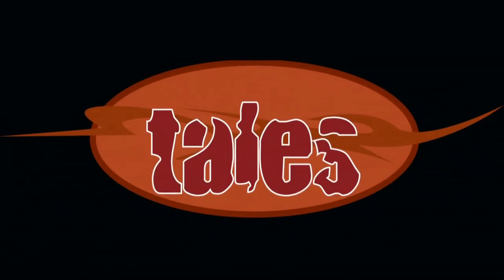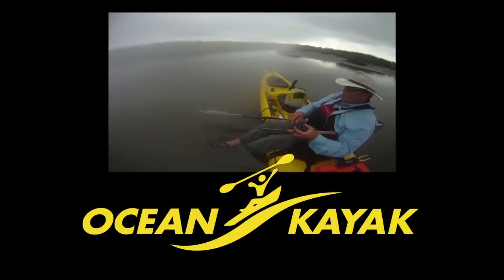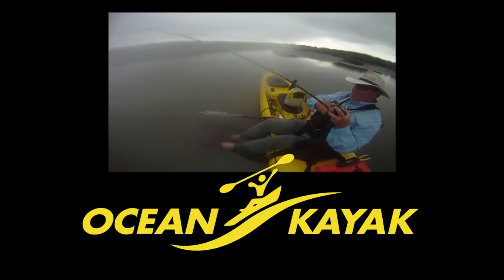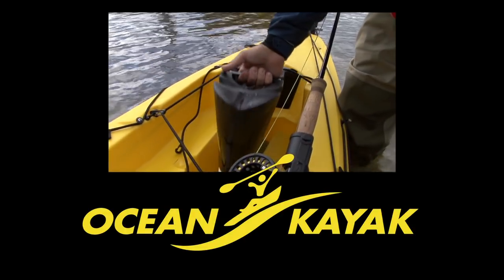The Myth About Waders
In this episode of Kayak Fishing Tales, Jim Sammons dispels the myth about waders.

LEARN
Check out some of our other YouTube channels: